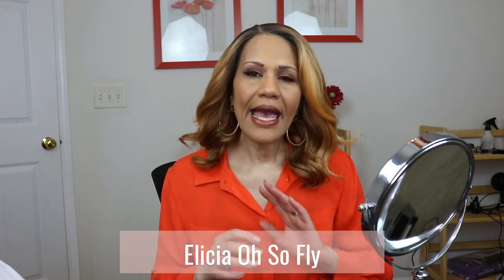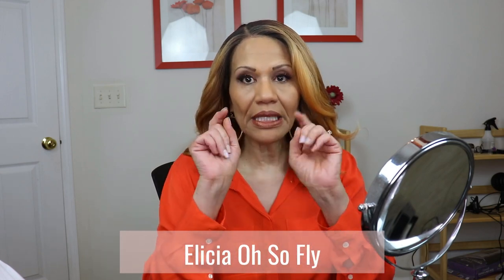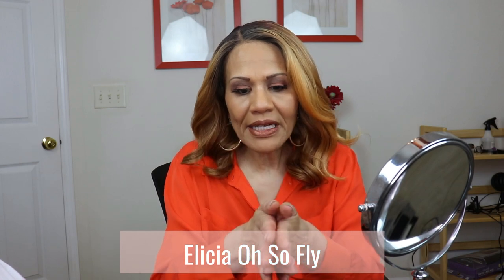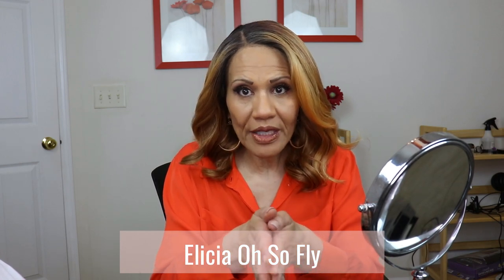OUTRE DAVITA UPDATE: A BETTER WAY TO STYLE LACE PARTS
//WIG DEETS:
Wig Style: Davita
Wig Color: DRFF Golden Amber
Manufacturer: Outre

//HAIR PRODUCTS:
- Bed Head Hard Head Hair Spray
- Ion Volumizing Shaping Mist Hair Spray
- Bobos Remi Wig & Weave Detangle Spray

Note: DO NOT ask me to buy your product in advance to get a refund in exchange for a review.. If you want me to review the product, send it.